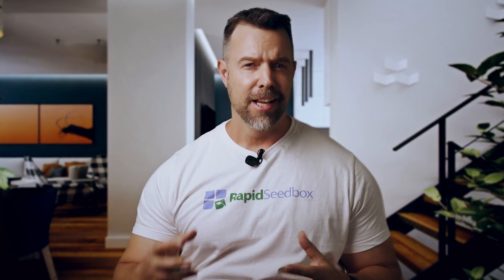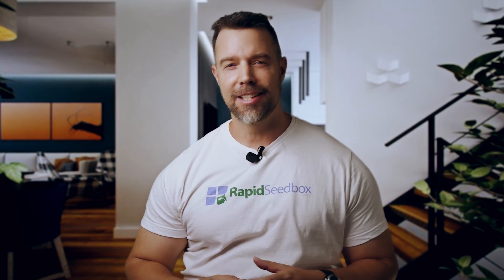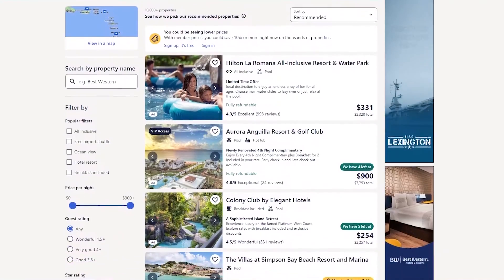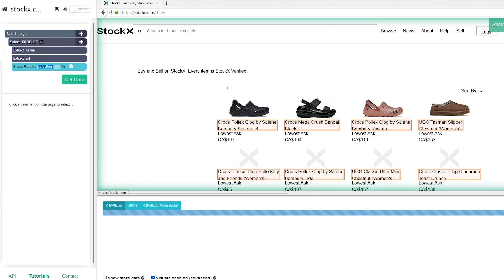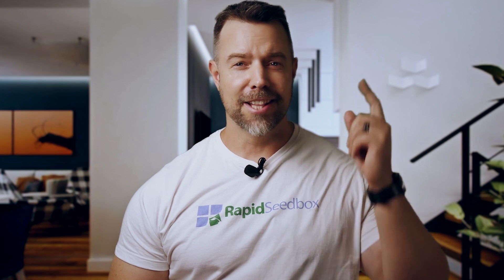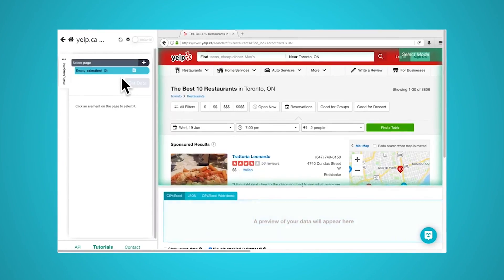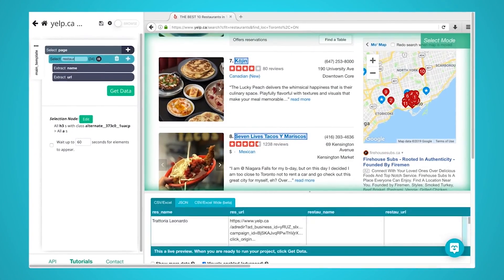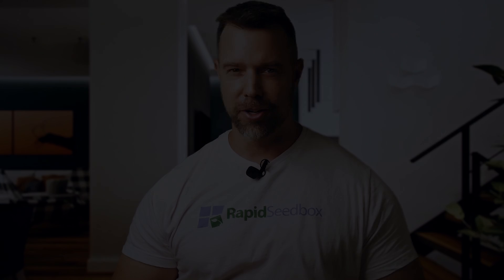Must-Have Tool for Web Scraping: ParseHub Revealed!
Are you tired of manually collecting data from multiple websites? Meet ParseHub, the ultimate web scraping tool that makes data extraction effortless—even if you have no coding skills! In this video, we’ll show you how ParseHub can save you time and streamline your data collection process. 📊

Why ParseHub?

User-friendly point-and-click interface
Advanced features like IP rotation and scheduled data collection
Compatible with Windows, Mac, and Linux
Seamless integrations with Dropbox, Amazon S3, and more
Export data in JSON, Excel, or CSV formats
Whether you’re a data analyst, researcher, marketer, or business professional, ParseHub is designed to help you collect and organize data from various sources quickly and efficiently. Ready to transform the way you gather data? Click the link below to try ParseHub today!

Join the Community:
👥 Share your experiences and tips in the comments below.